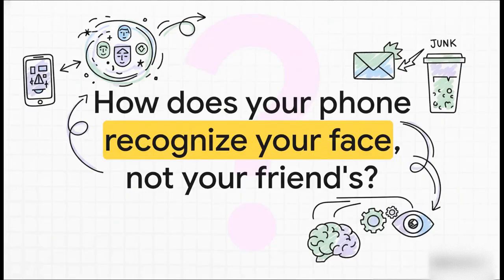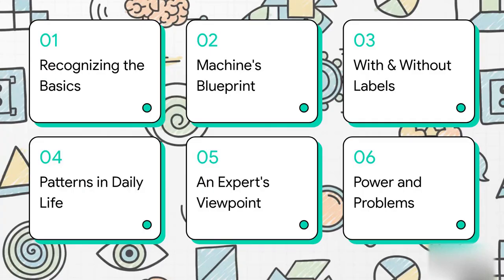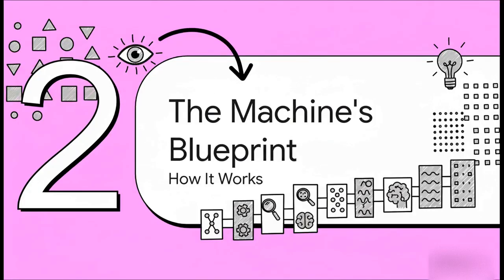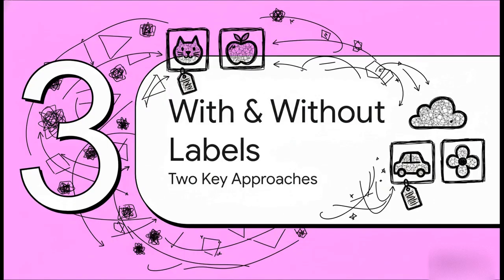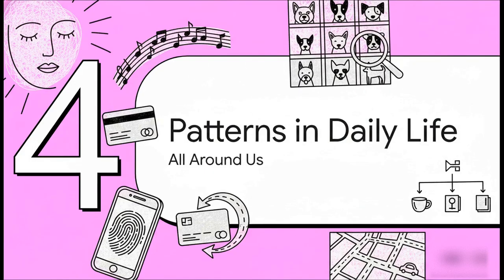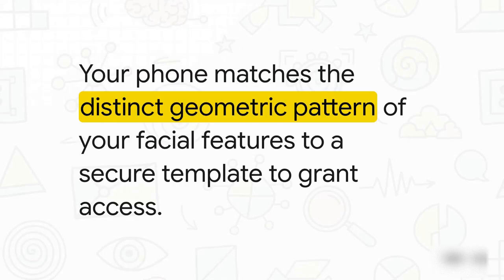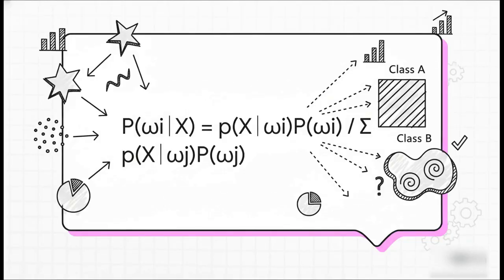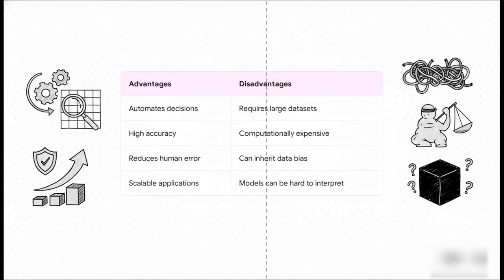Unit 5 Pattern Recognition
Pattern Recognition
Introduction to pattern Recognition, Structured Description, Symbolic
Description, Machineperception, Line Finding, Interception, Semantic, &
Model, Object Identification, SpeechRecognition.
Programming Language: Introduction to programming Language, LISP,
PROLOG